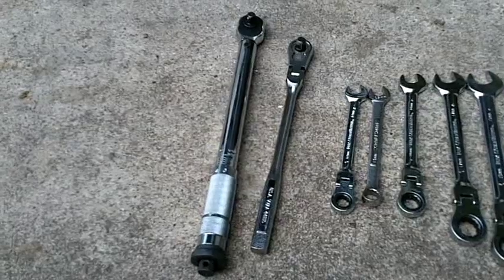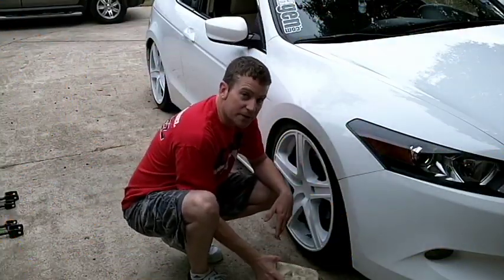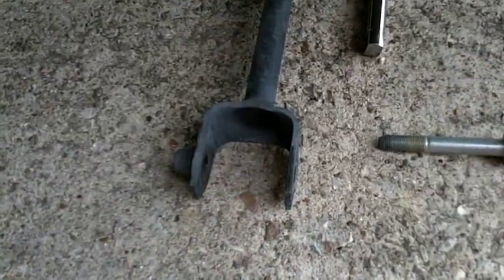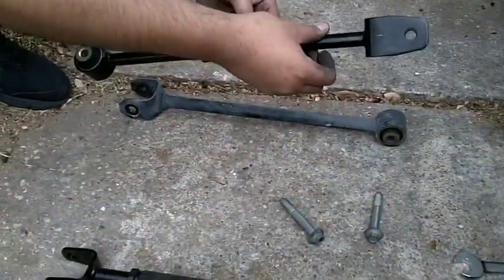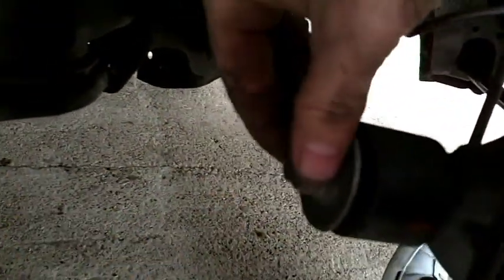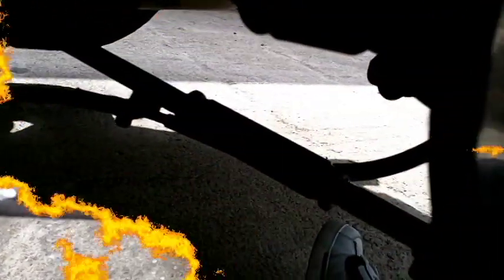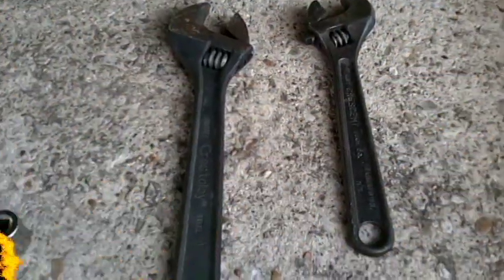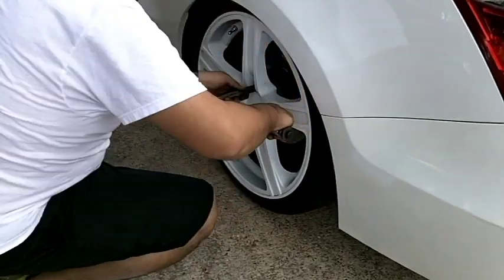Honda Acura 3 Arm Camber Kit Install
ManClub helps a forum friend (Kale) install a 3 arm camber kit on an 8th generation Accord.    He's recently dropped on Tien Basic coil overs, and is riding pretty low.  The kit will allow an alignment to bring the ride closer to factory specifications.